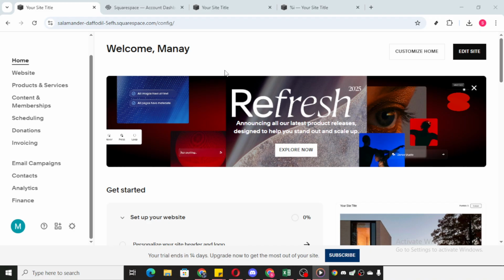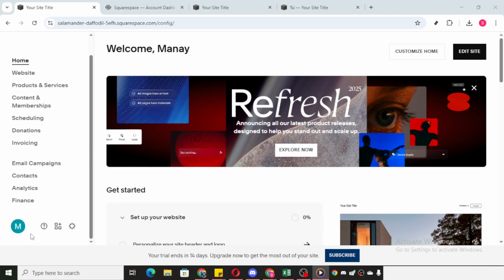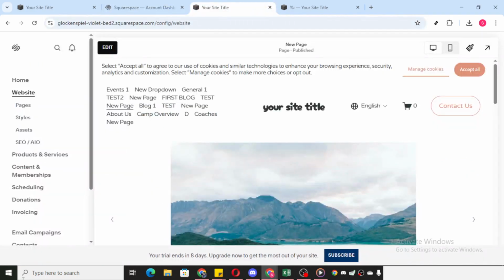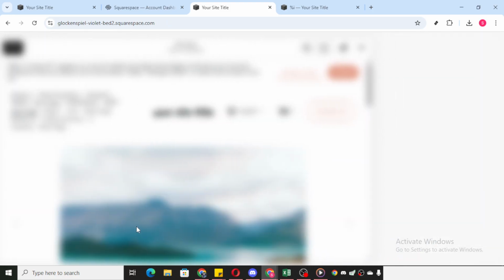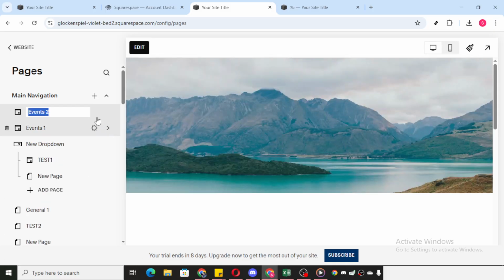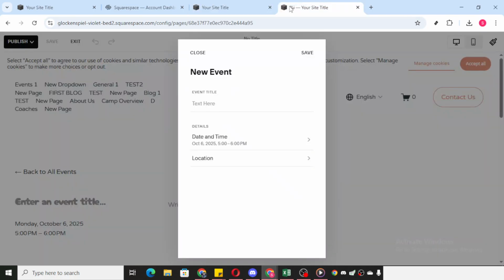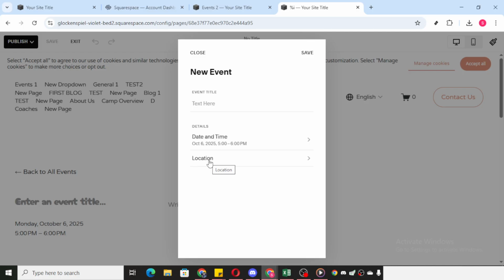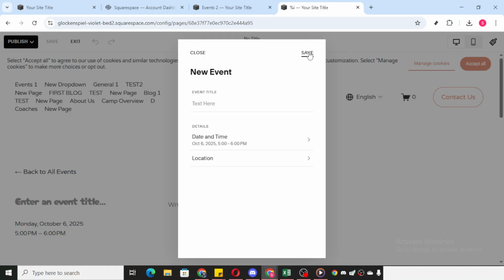How to use event pages on Squarespace 7.0 (full guide)